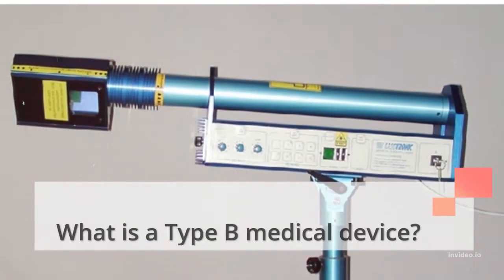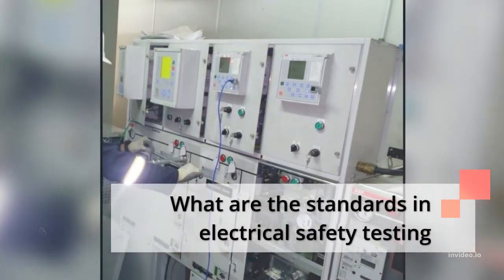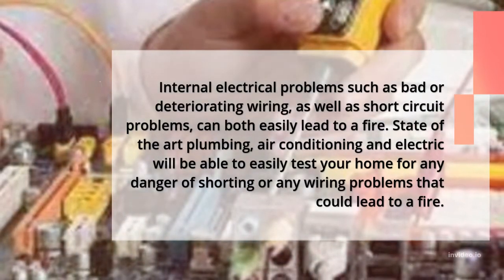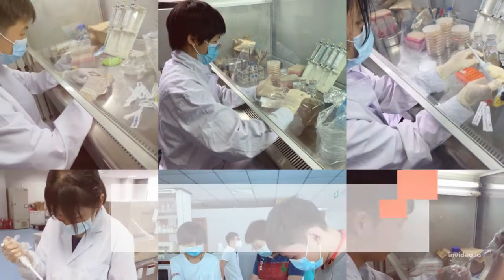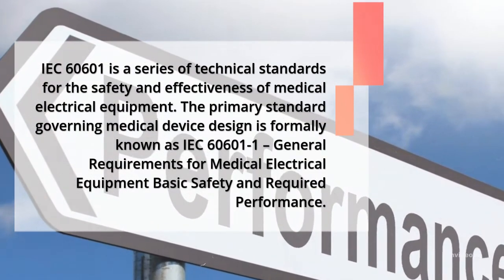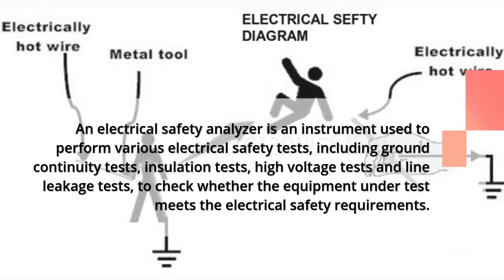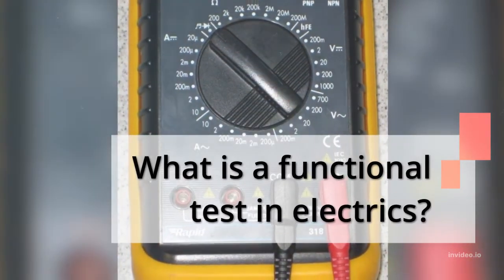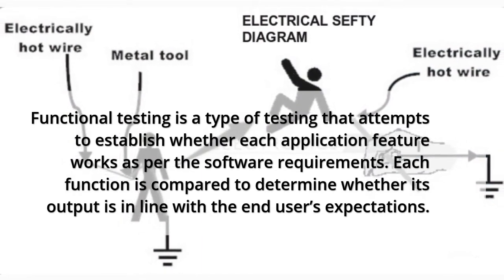What is Electrical Safety Testing, Advantage, standard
In this video, we'll delve into the world of electrical safety testing, exploring its importance, advantages, and standards. Whether you're an electrical engineer, a medical device manufacturer, or a healthcare professional, this video is for you.

What You'll Learn:

1. What is Electrical Safety Testing?: Understand the purpose and scope of electrical safety testing, including its role in ensuring patient and user safety.
2. Advantages of Electrical Safety Testing: Discover the benefits of electrical safety testing, including reduced risk of electrical shock, improved product reliability, and compliance with regulatory standards.
3. Electrical Safety Testing Standards: Learn about the key standards and regulations governing electrical safety testing, including IEC 60601, UL 60601, and ISO 13485.

Electrical safety testing is performed to evaluate the potential damage caused by electric shock while using the equipment. Or rather, electrical testing is an important process.

It is a periodic inspection report that shows whether a circuit or electrical appliance is being overloaded, any potential electric shock hazards and fire hazards from its installation

Read More Article About:- Medical Technology

Read More Article About:- IR News

Read More Article About:- Amazon Product Review

The evaluation of a product for electrical safety typically includes the following tests:

High voltage test – Measures the ability of an electrical product to withstand the high voltage applied between an appliance’s electrical circuit and ground.